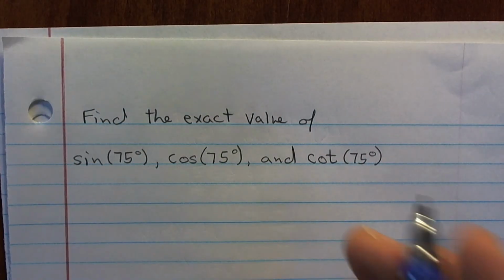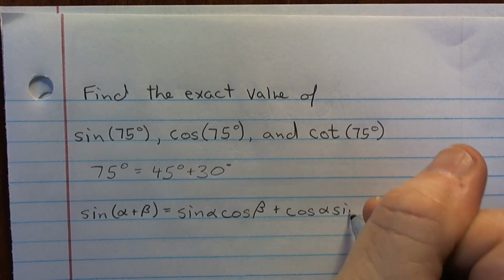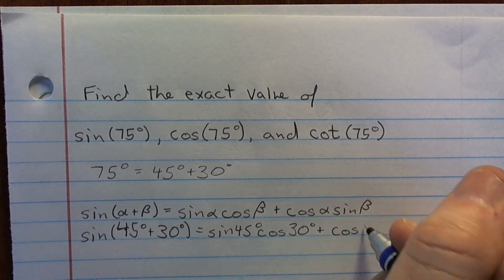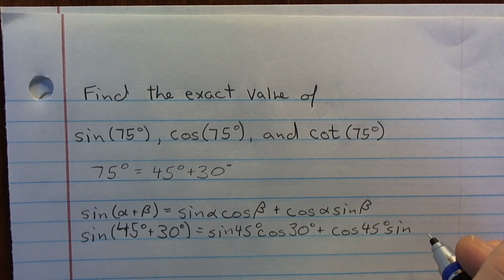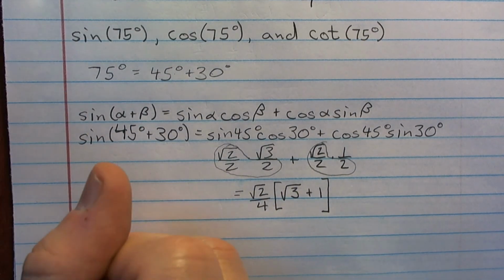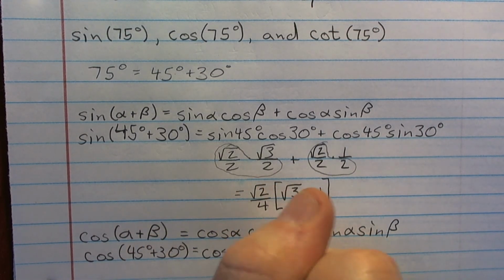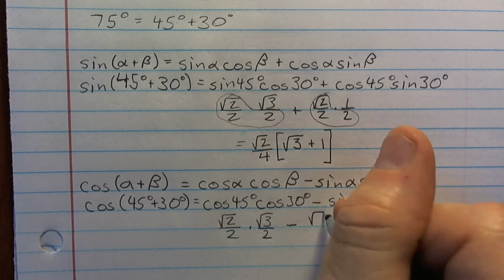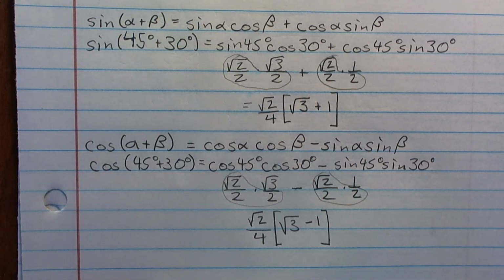Sum of Angles Example